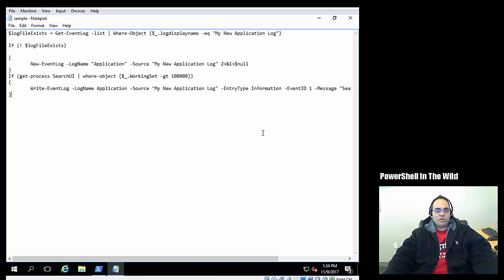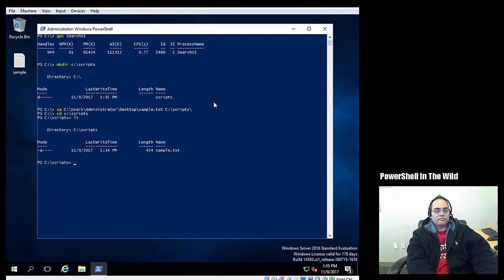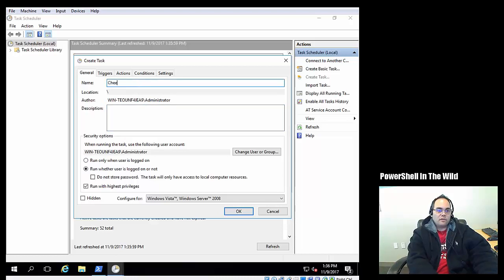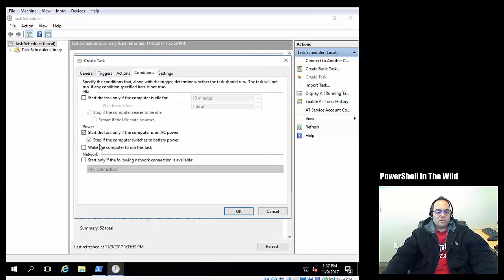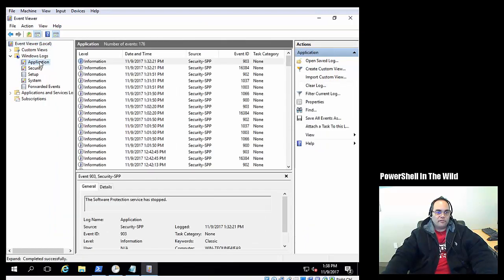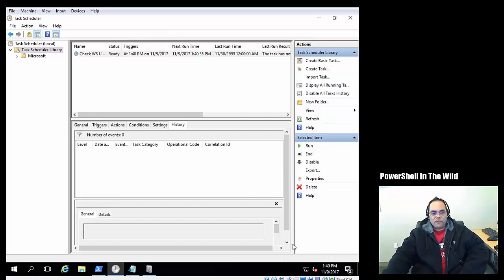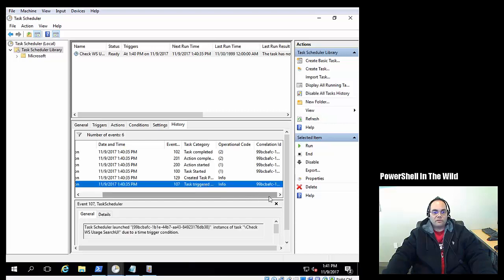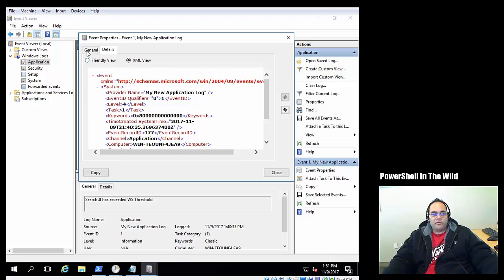How to create custom events and alerting using PowerShell Episode #2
This video shows the PowerShell alerting script create the custom event inside the Windows Server 2016 application log.